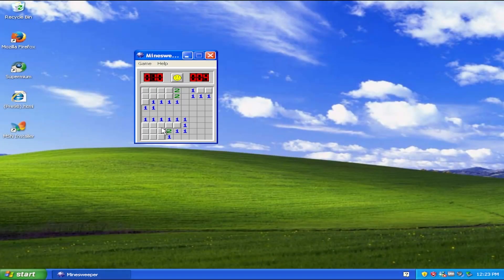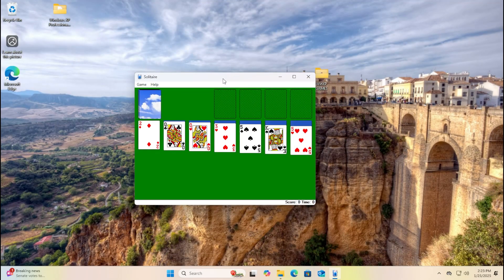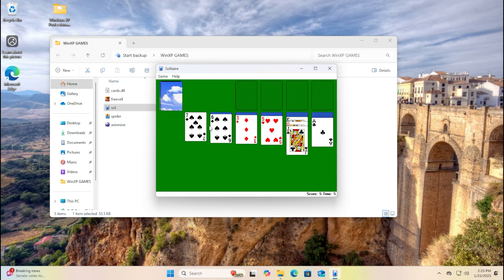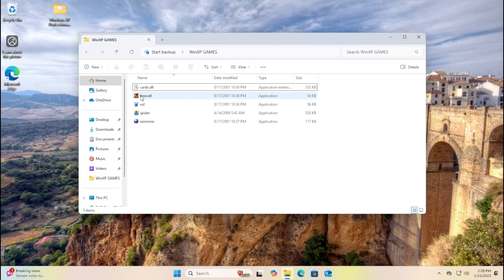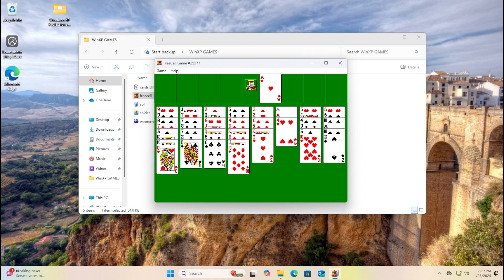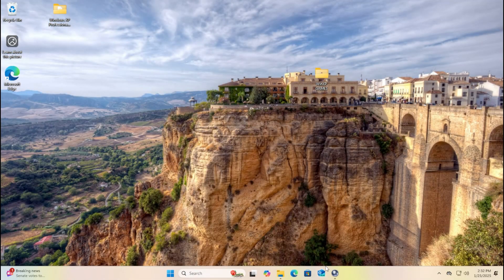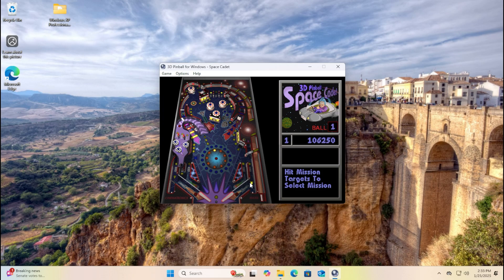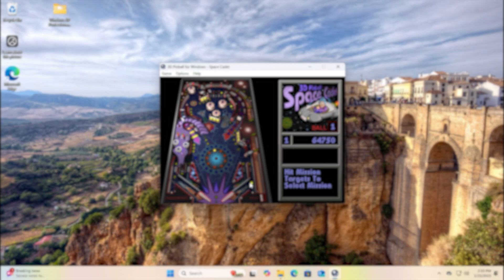Running Windows XP Games in Windows 11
Can these iconic games hold up on modern hardware, or will they show their age with glitches and bugs?

Here's what we covered in this video:
✅ Installing Windows 11 in a virtual machine.
✅ Extracting and testing games like Minesweeper and 3D Pinball.
✅ How these classics perform on Windows 11 (including bugs & resolution quirks).

If you’re feeling nostalgic or just curious about how well old software works on a new system, this is the video for you! 😄